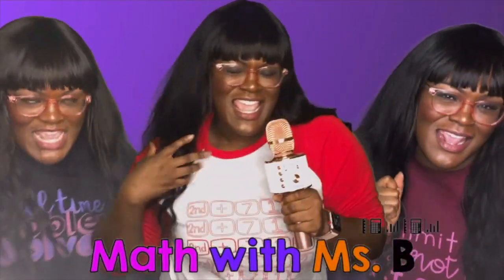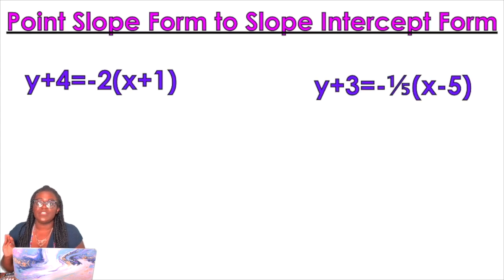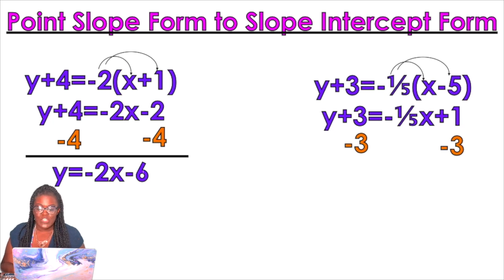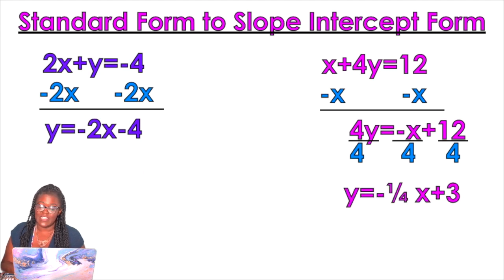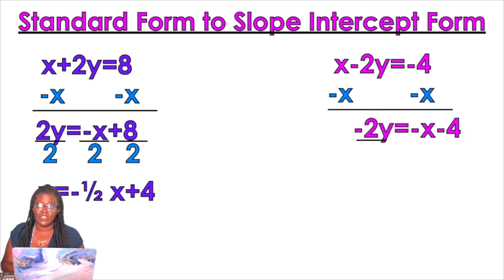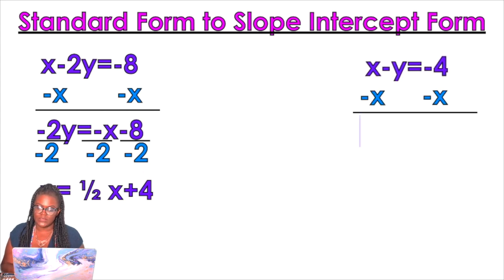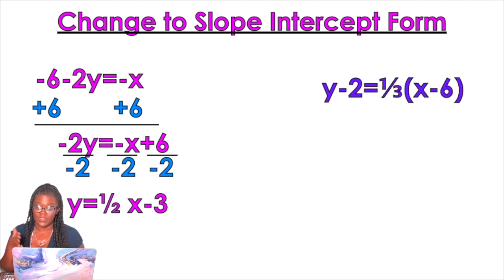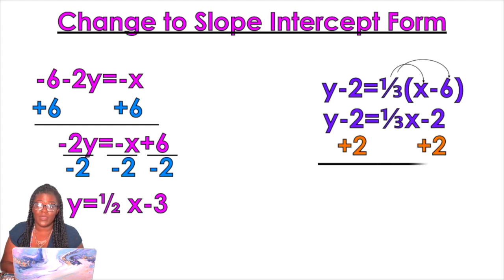How to Isolate y From Standard Form and Point Slope Form to Slope Intercept Form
How to Isolate y with Linear Functions
convert from standard from and point slope from to y=mxb